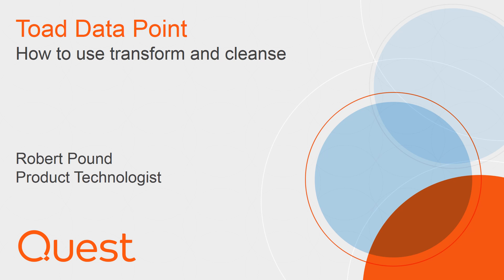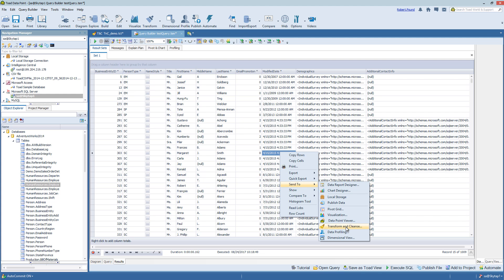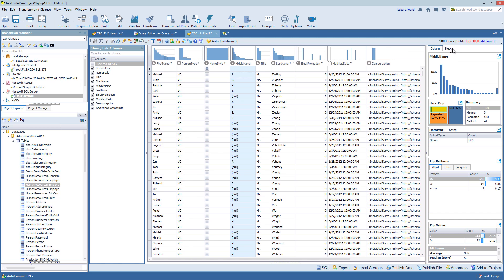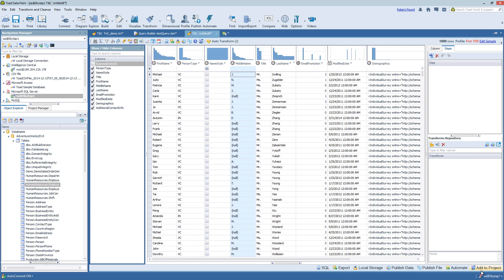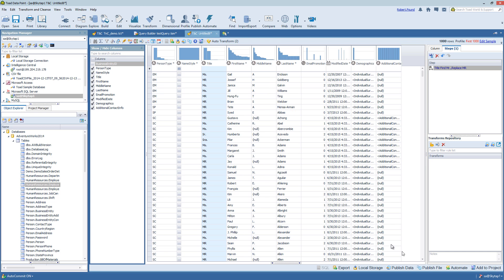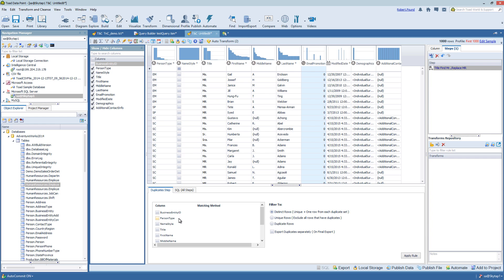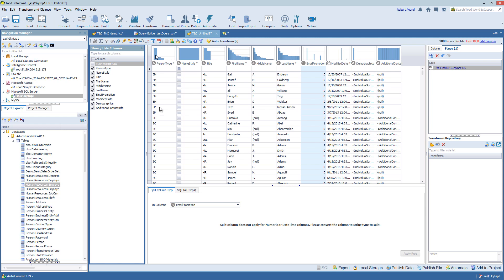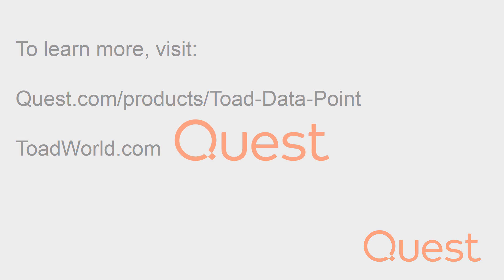How to use transform and cleanse in Toad Data Point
Learn about transform and cleanse in Toad Data Point, a self-service data preparation toolset from Quest that helps data analysts deliver actionable business insights through reporting.